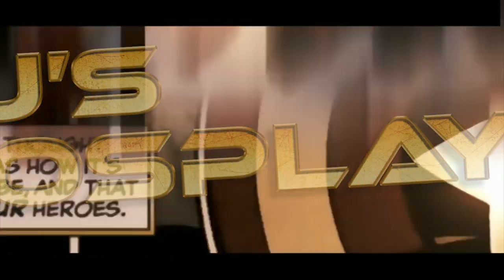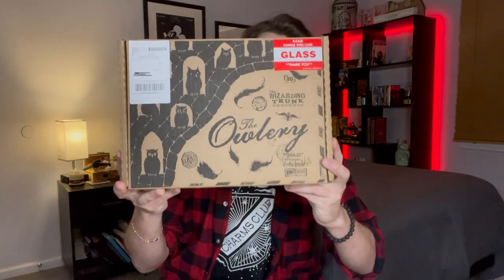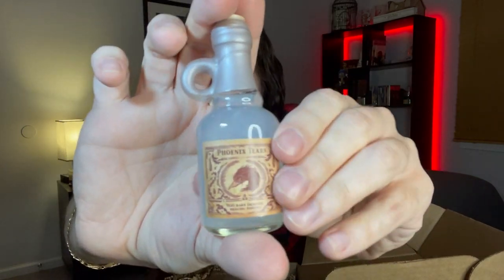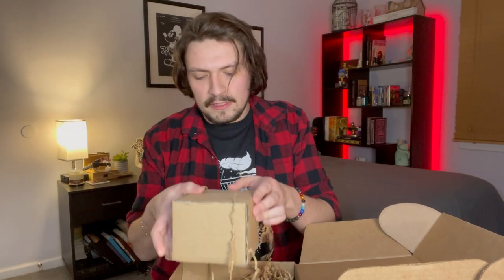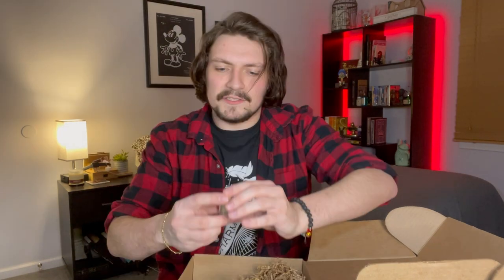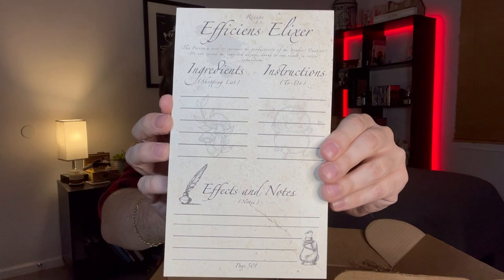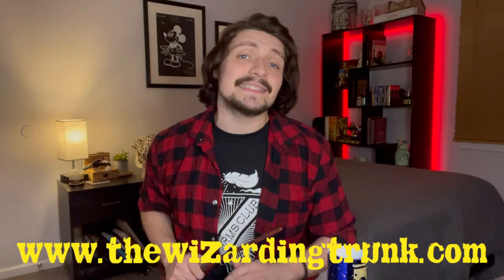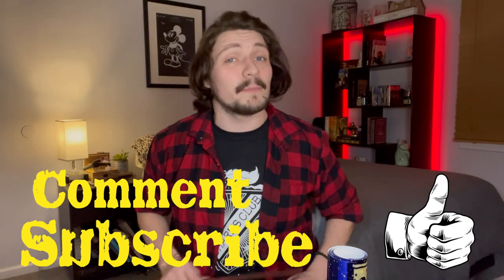THE WIZARDING TRUNK UNBOXING | Lessons: Potions and Astronomy | Harry Potter Subscription Box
Thanks for chickening out my first Unboxing of the Wizarding Trunk!

🔴 Watch my most one recent upload where I announce my Winter Soldier Cosplay Giveaway once we reach 1,0000 Subscribers: